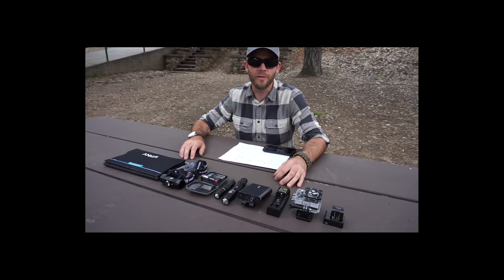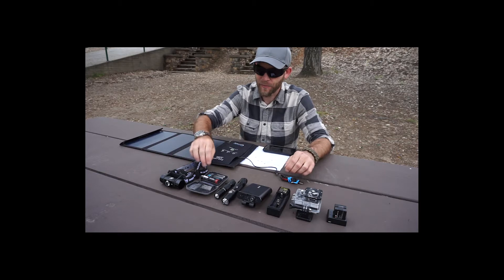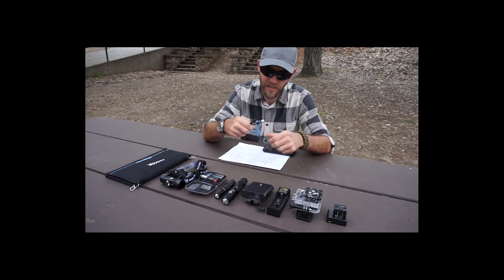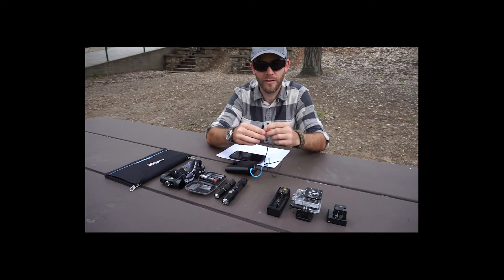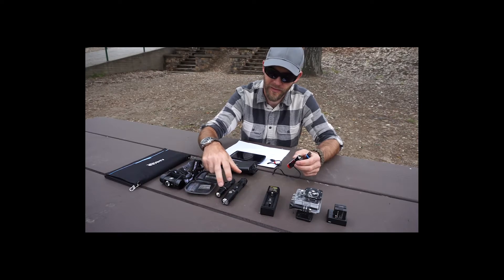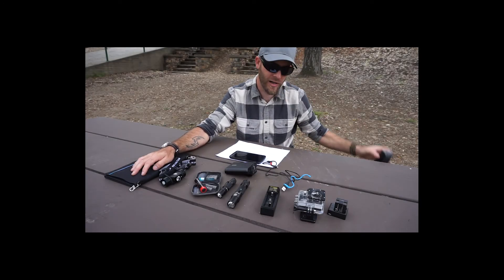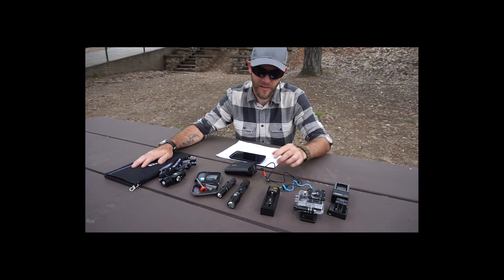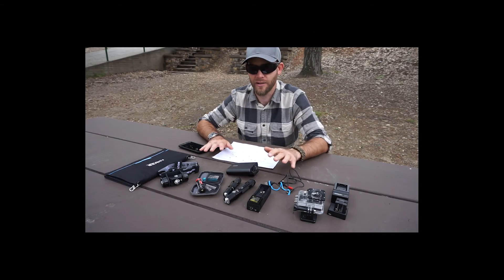How To: The BEST survival system for generating power! Take a look!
Unlimited Power!! I have devised, what I believe, to be a fairly comprehensive and well rounded system for making sure I'm never without power to any of my devices. Check it out!

My custom knot tying practice jigs on Etsy